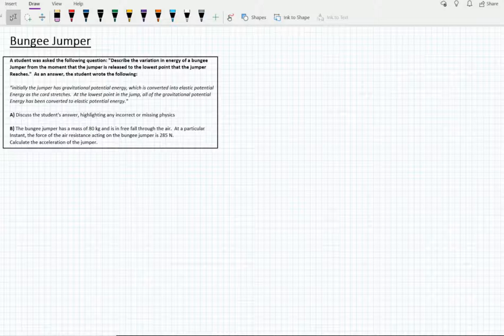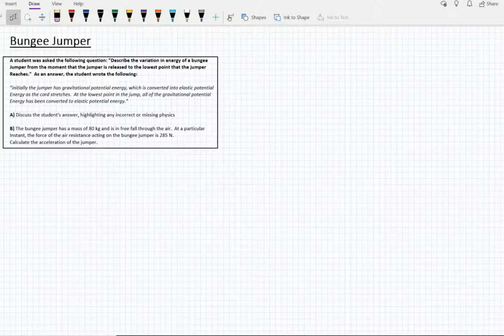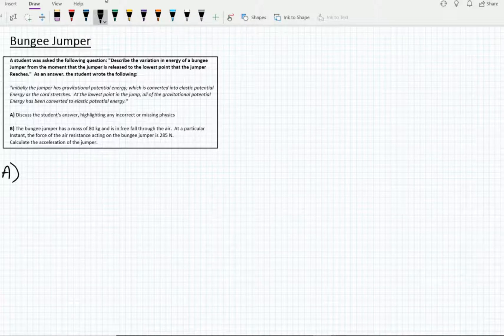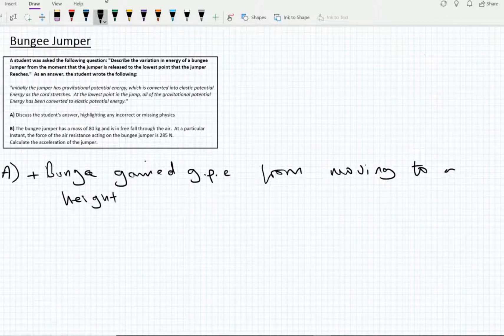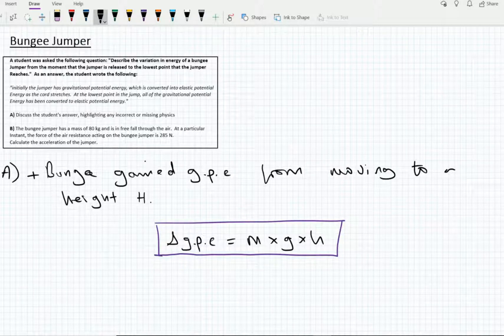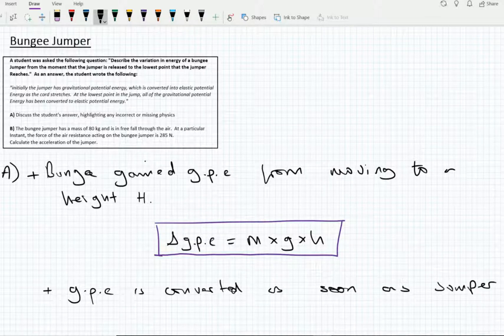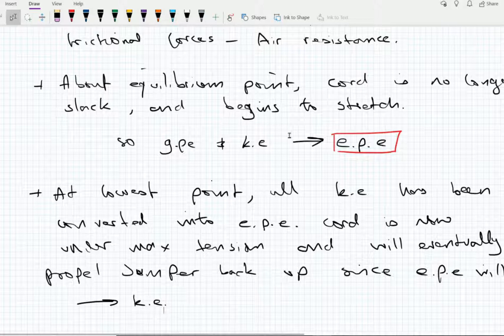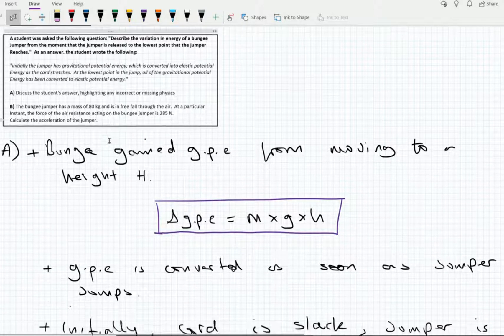A-Level Physics Tutorial: Mechanics of a Bungee Jumper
A short tutorial tackling the problem of a bungee jumper and how energy is transferred from one form to another.